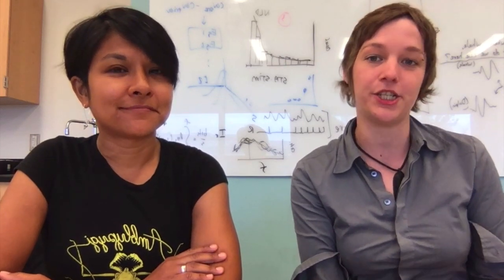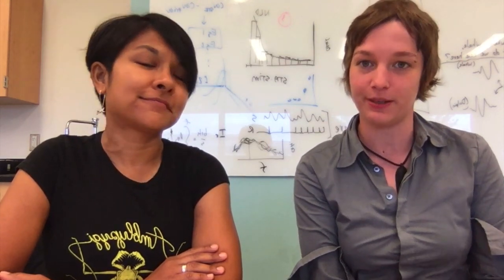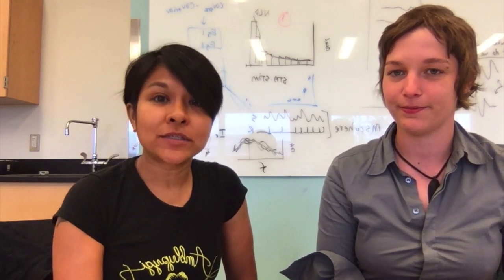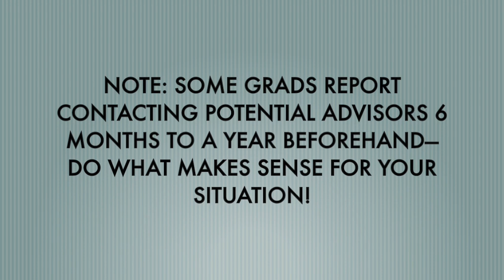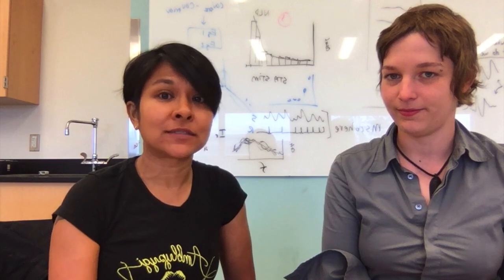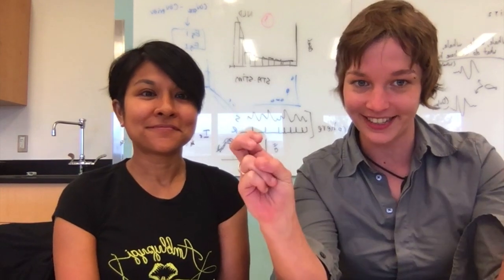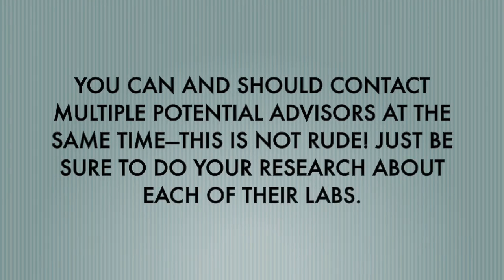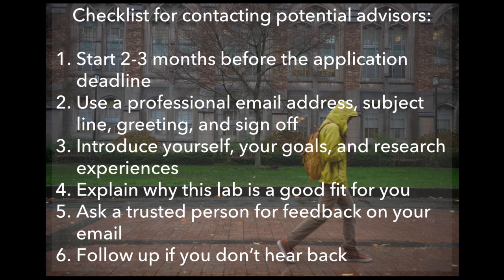How do I contact a potential Ph.D. advisor?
This particular video walks you through the process of reaching out to potential Ph.D. advisors (i.e. research professors whose labs you might want to join as a student. You may also hear these people referred to as "P.I."s, which stands for "Principal Investigator" and means anyone who directs the research in a scientific lab).